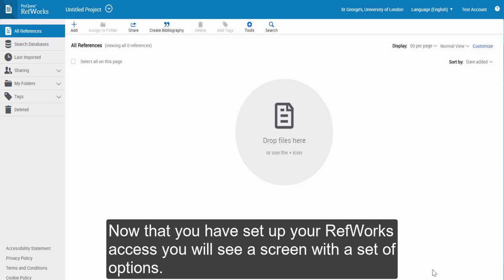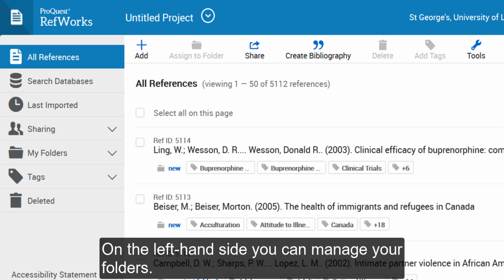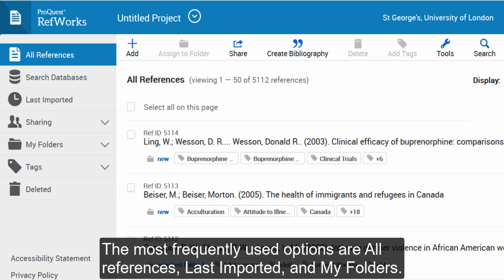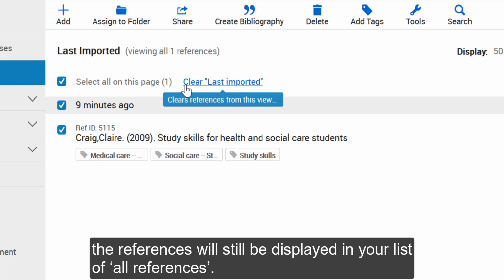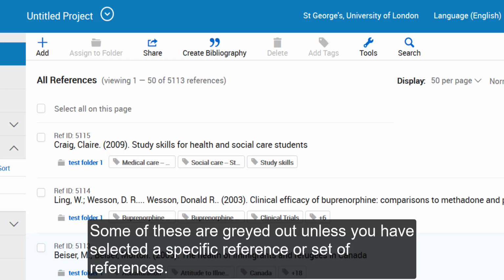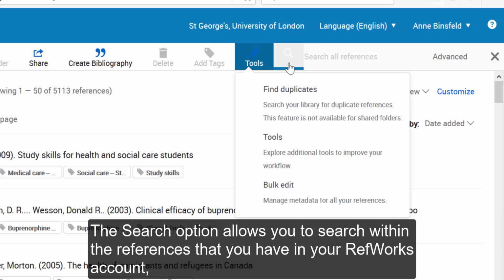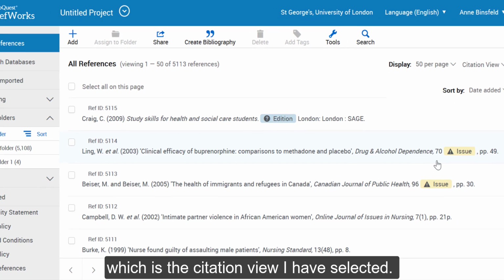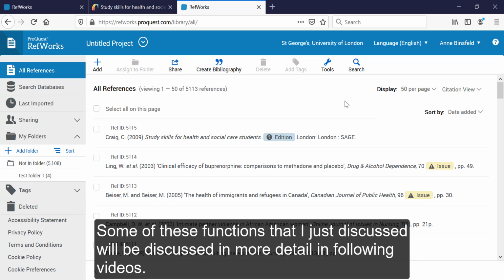RefWorks: Overview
Another video in our RefWorks series. In this video, we will provide you with a  brief overview of what RefWorks can do and show you some basic functions. Any questions?

00:00 Introduction
00:27 Overview of RefWorks interface
00:55 Editing references
01:19 Filtering your references
02:04 Organising references using My Folders
02:37 Additional functionality